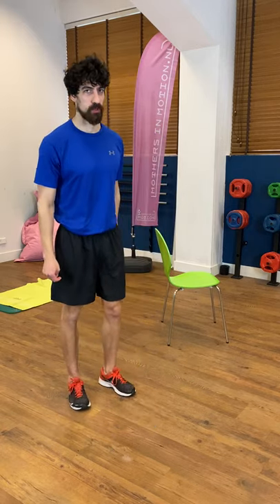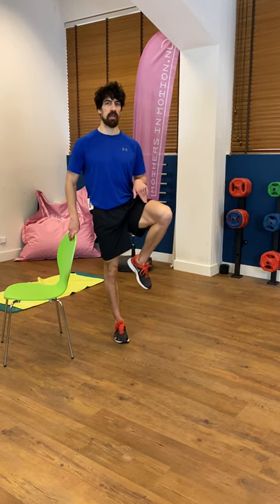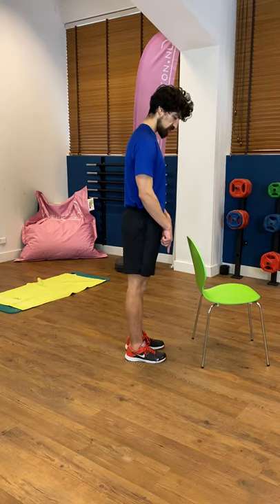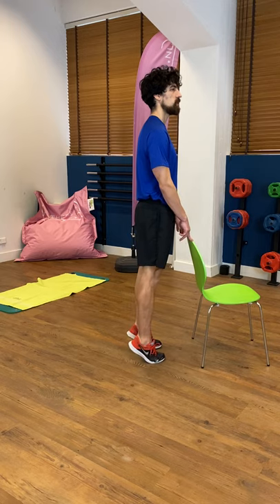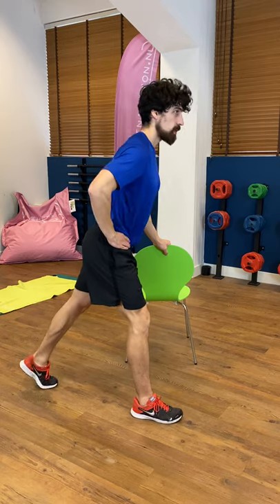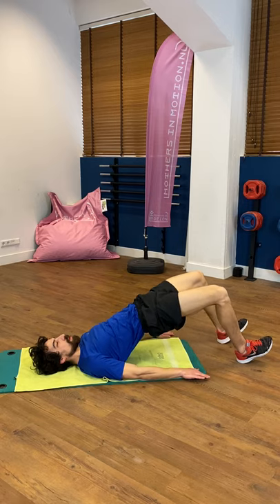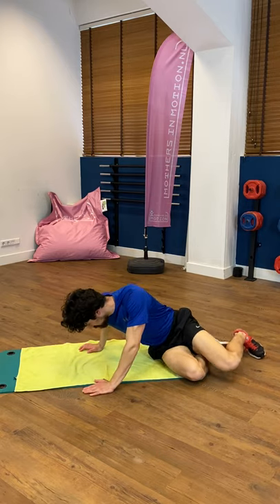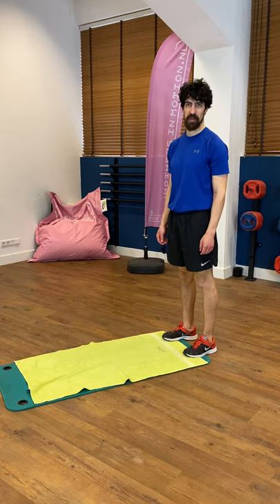Corona Home Workout #1 - Part 1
To keep you fit and healthy during our corona-closure, physical therapist Pedro Alves Cardoso will provide you with some great workouts to do in your own home. Here's part one of workout #1, focussing on building strength in the legs. Enjoy!